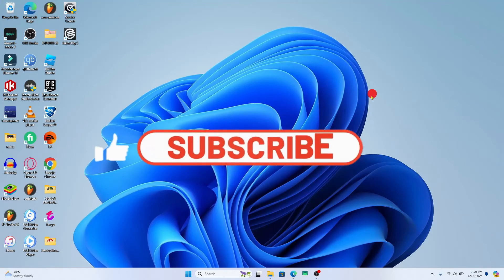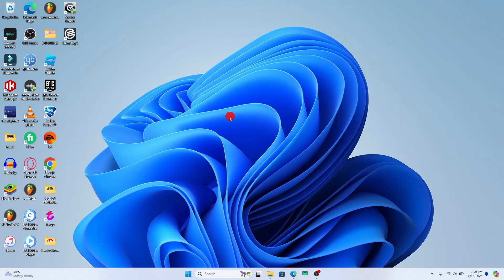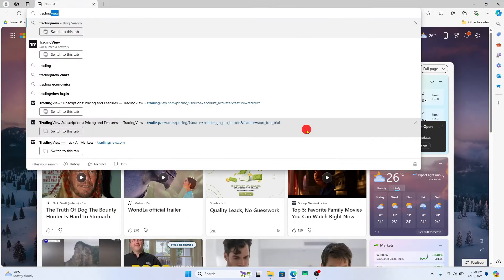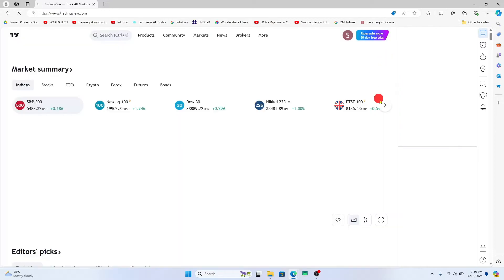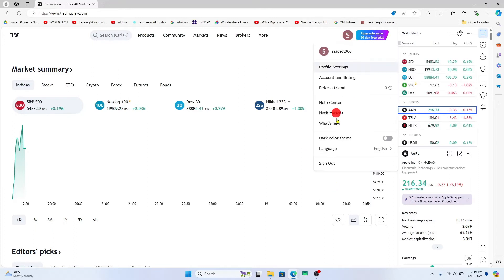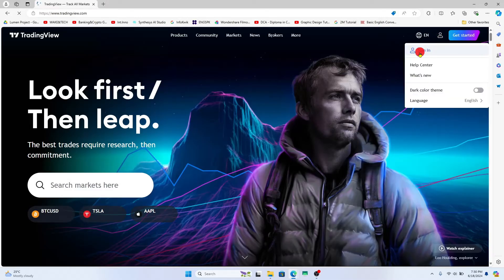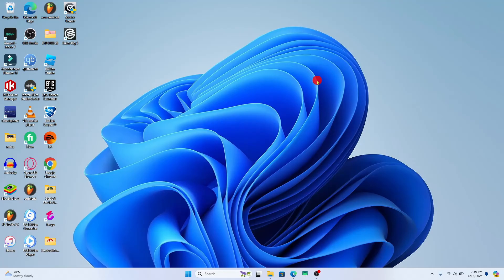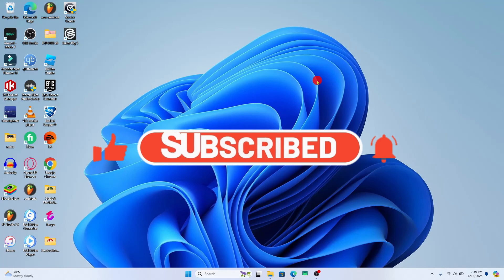Sign out Tradingview Account: How to Logout from Your Tradingview Account? 2024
Learn how to securely log out of your TradingView account with this quick and easy tutorial. Logging out of your account is crucial for maintaining security, especially when using shared or public devices.